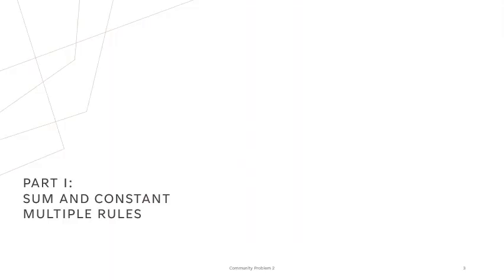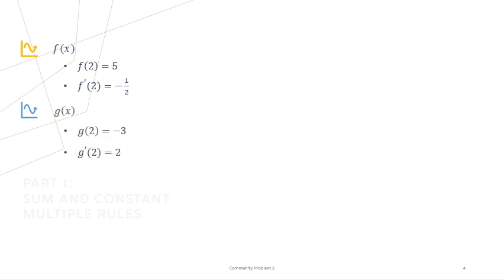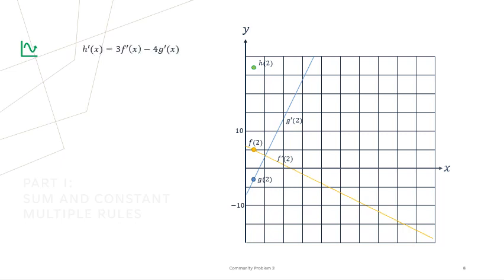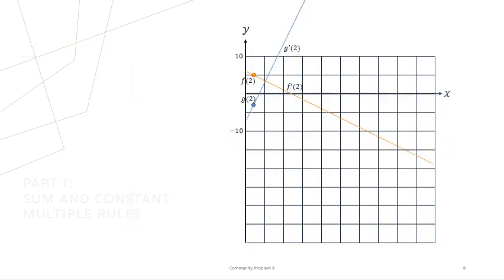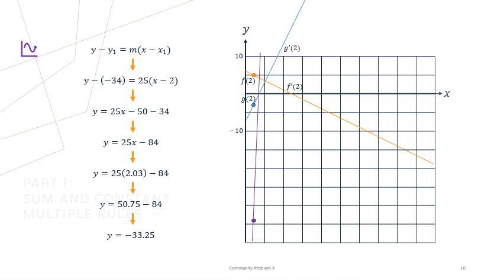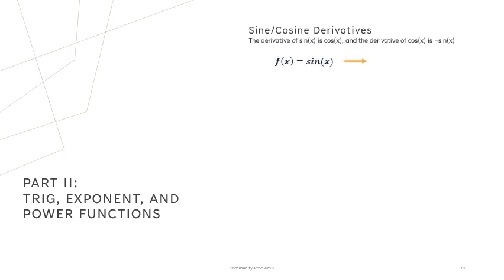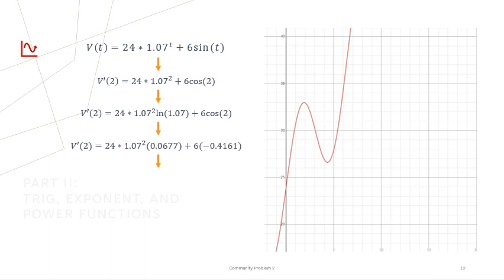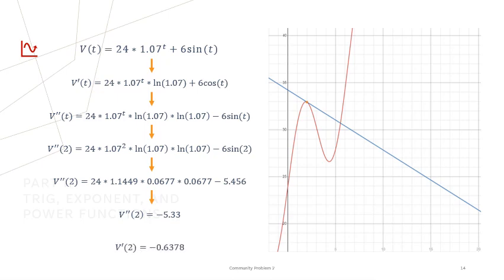Community Problem 2